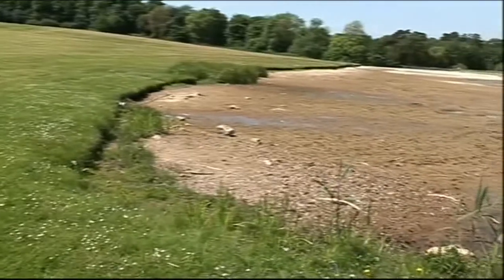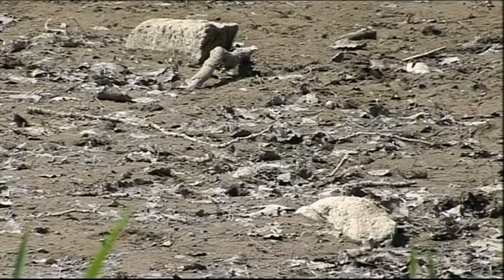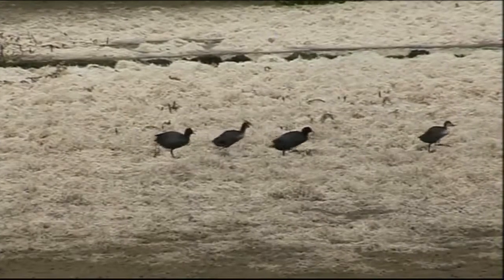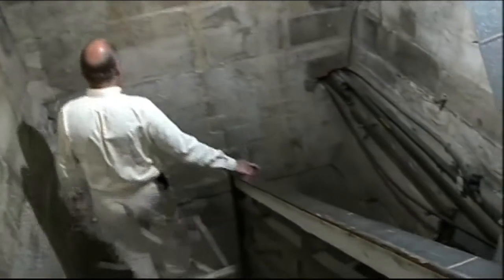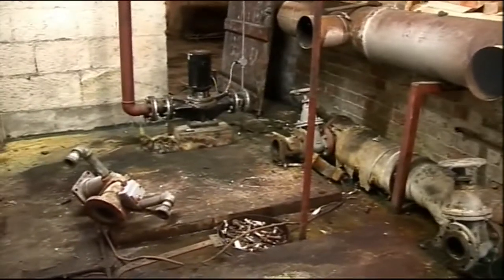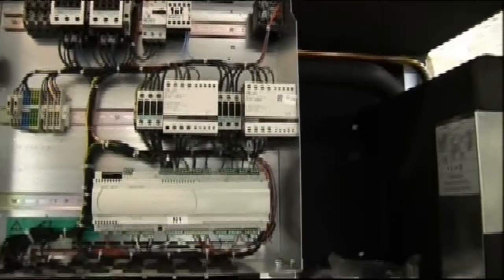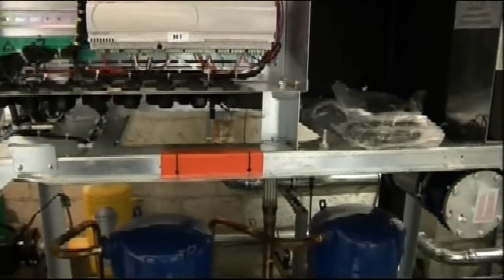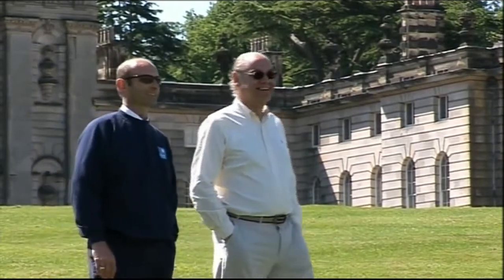Heat Pumps at Castle Howard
Castle Howard, Britains grandest private residence, is now heated with Ecovision heat pumps that extract heat energy from a nearby lake. Heat Pumps are becoming extremely popular in the UK as more people turn to this green form of heating to heat buildings of all types.

The Ground Source Heat Pumps that Ecovision has installed at Castle Howard mean a huge improvement in their carbon footprint and a reduction in heating and hot water costs.